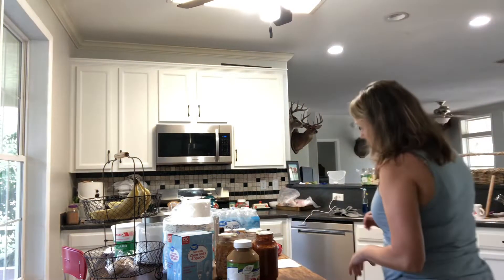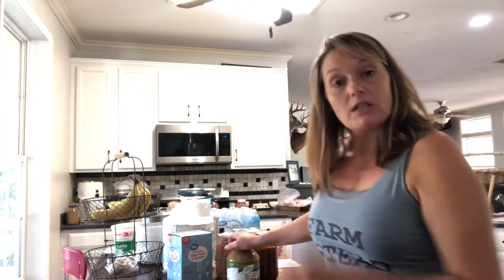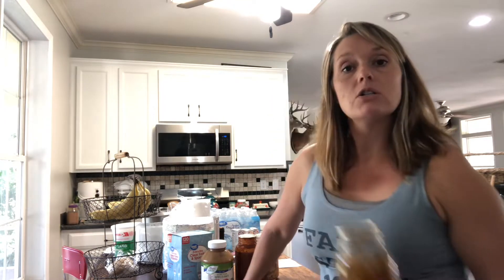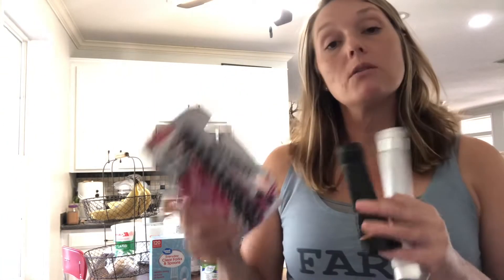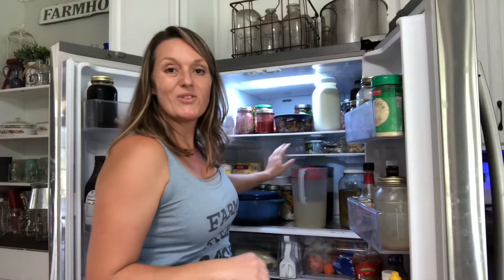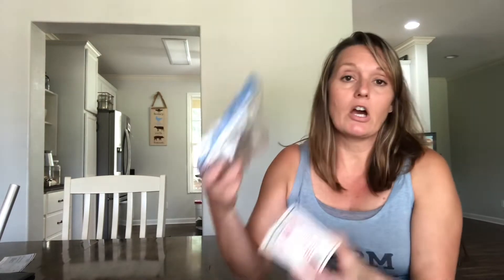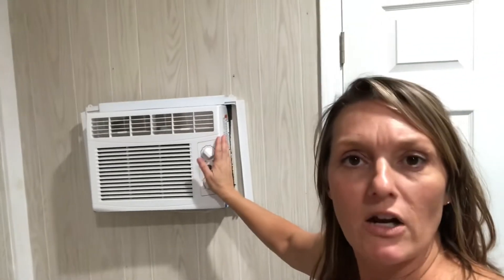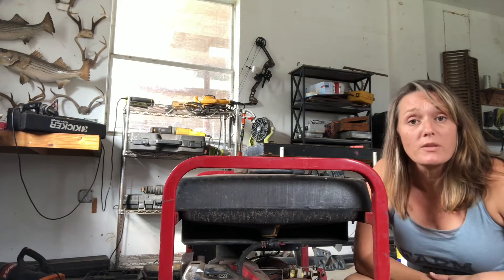Preparing the homestead for Hurricane Ian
We’re getting the farm ready for the effects of a possible major hurricane. Here is our plan to make sure the animals are kept safe and some tips to keep us comfortable during and after the storm with possible wide spread power outages.

I’m a contributor to The American Farmsteadhers Podcast, found anywhere you can download podcasts, where we give weekly farm updates and share the joys and heartaches of homestead life.